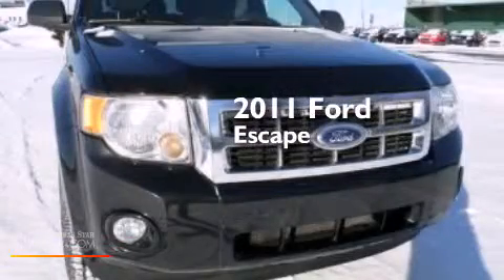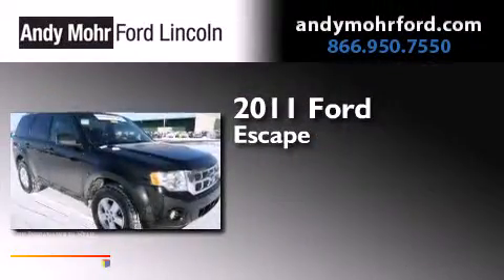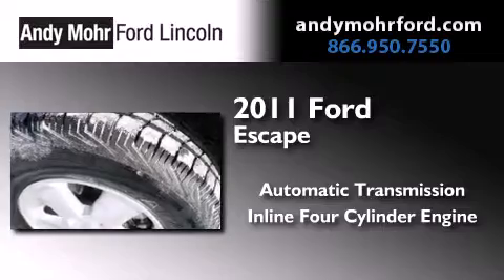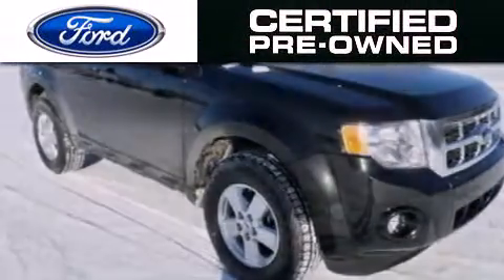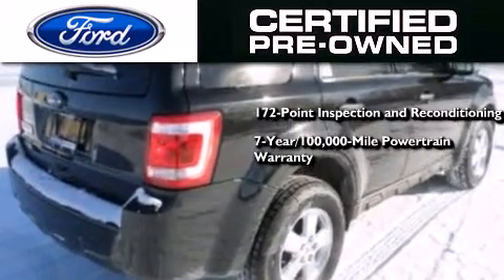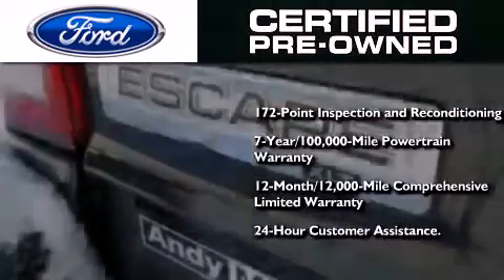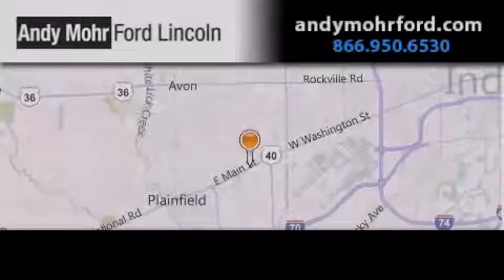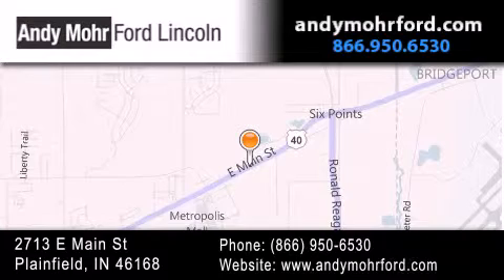Certified 2011 Ford Escape Indianapolis IN 46168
We've been honored to serve the Plainfield IN area , we promise that your experience at our dealership will exceed your expectations ! Year : 2011 Make : Ford Model : Escape Engine : 2.5L I4 16V MPFI DOHC Trans . : 6-Speed Automatic Exterior : Black Miles : 39,921 Stock : P7542 Andy Mohr Ford Lincoln 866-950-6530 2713 E. Main Street Plainfield , IN 46168